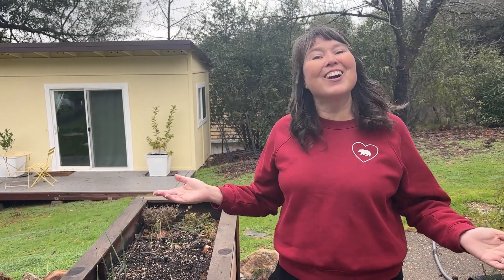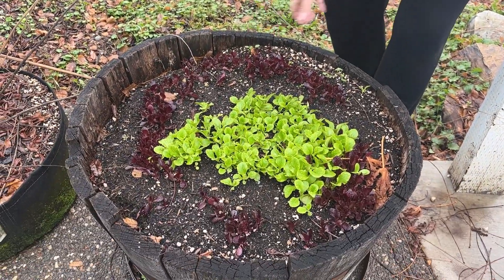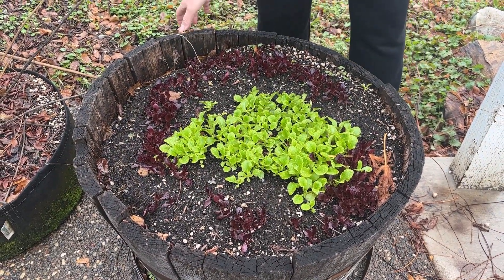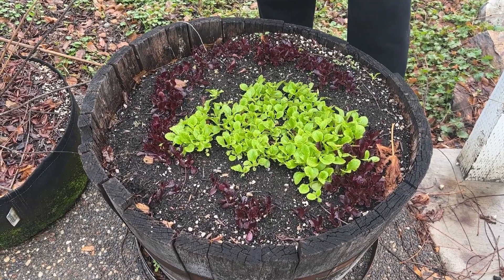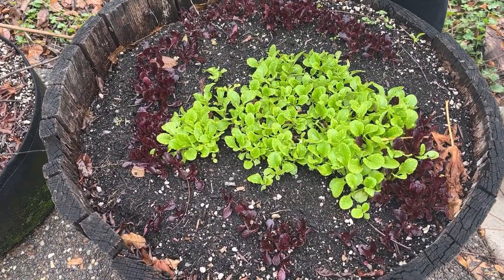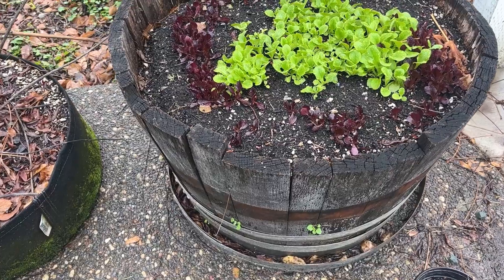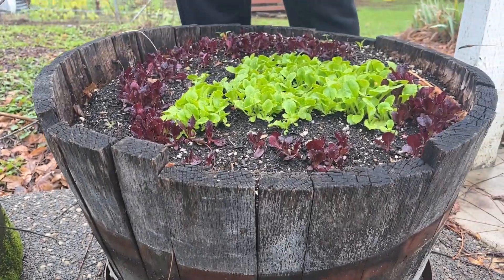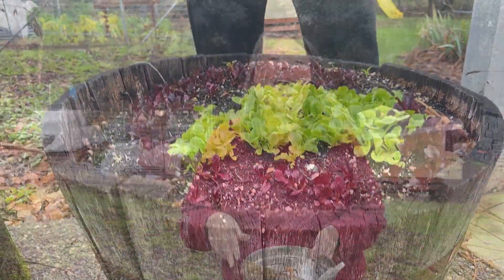Five Day Lettuce Challenge - Intro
Learn how to grow one thing well!  Lettuce is an easy first vegetable.  Get the whole series of videos and accompanying downloads by signing up at this